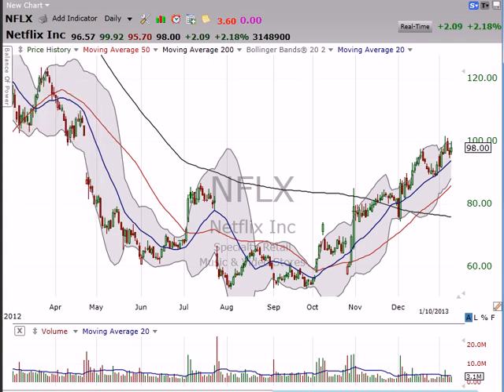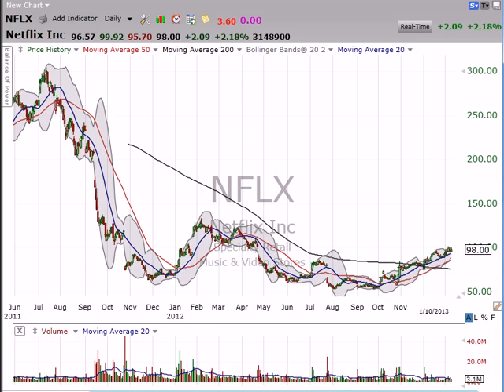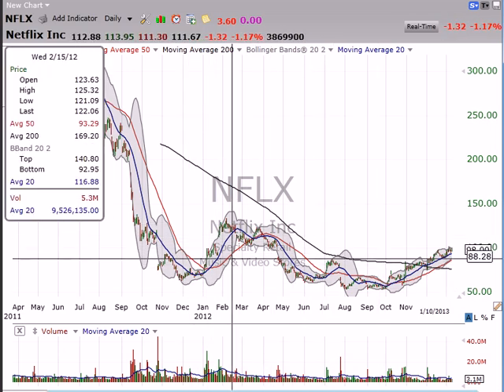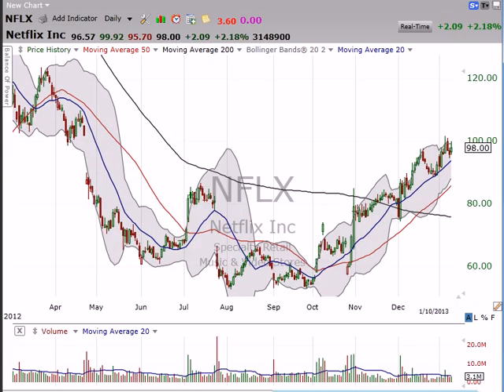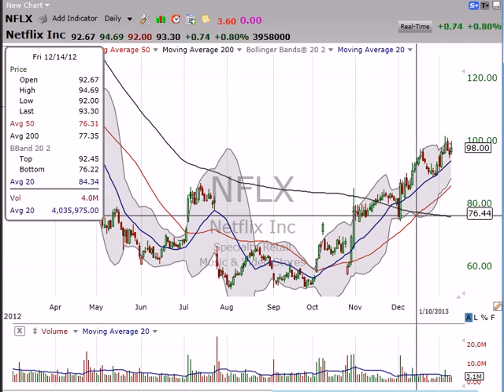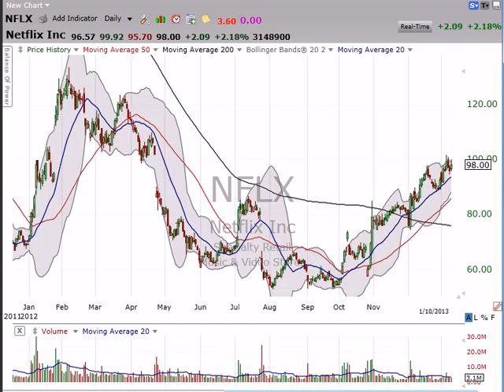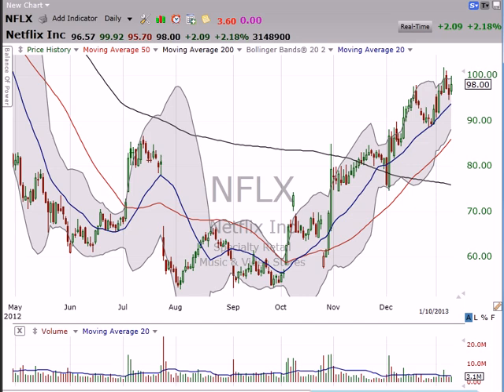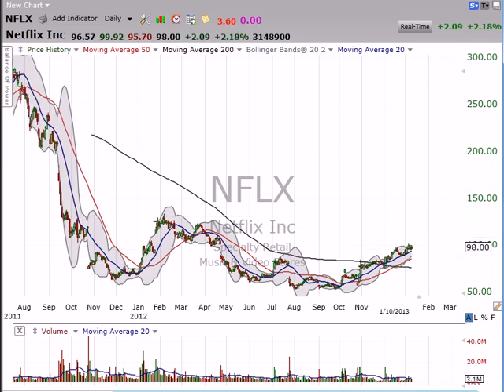Netflix is still working, as long as you've got the right timeframe. (January 10, 2013)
Netflix is still working, as long as you've got the right timeframe. Stock Market Mentor